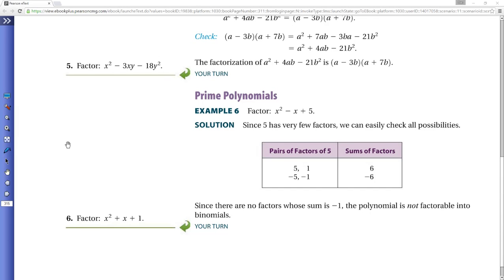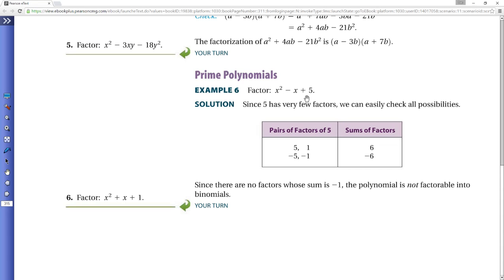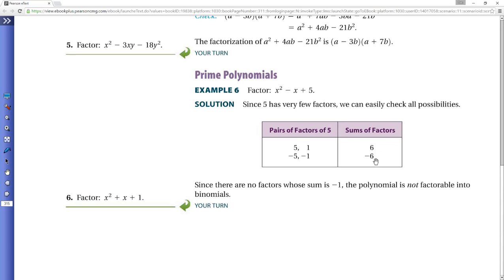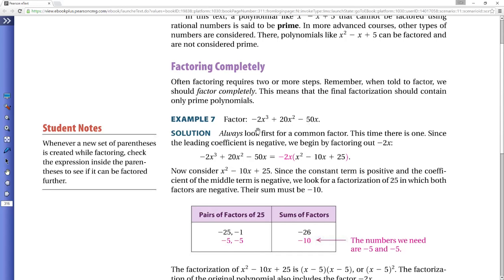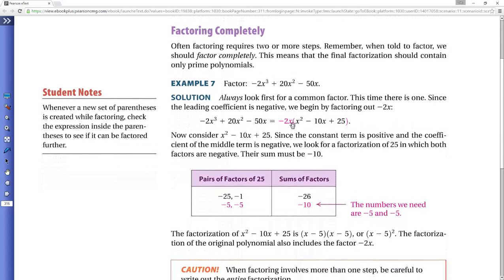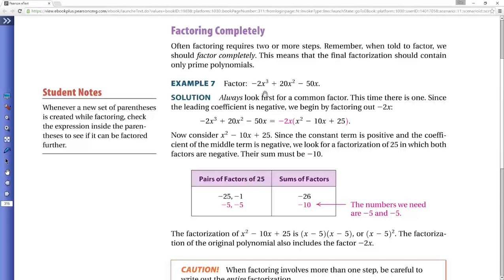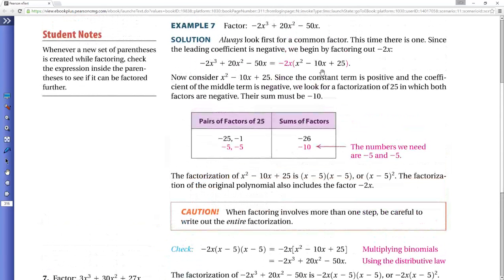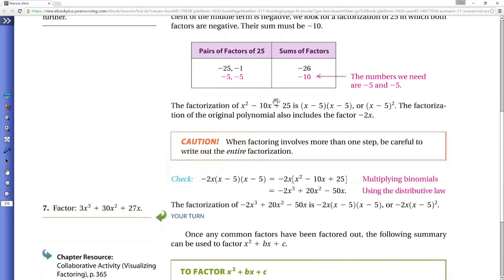Chapter 5 section 2 part 2